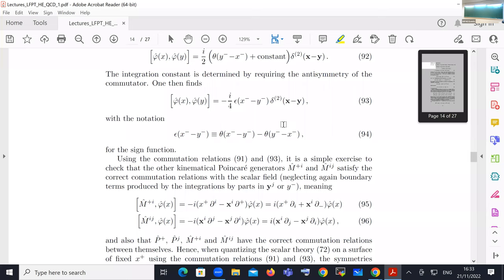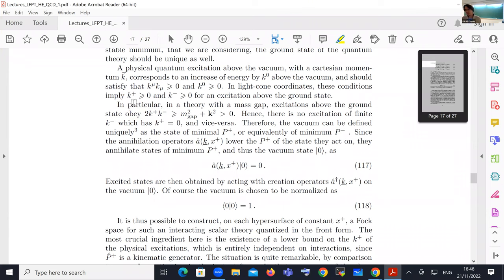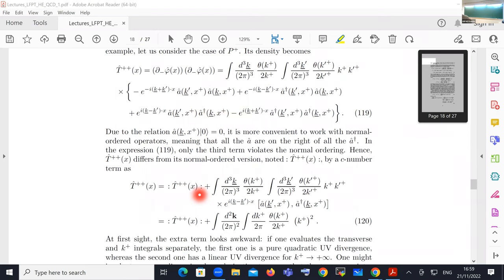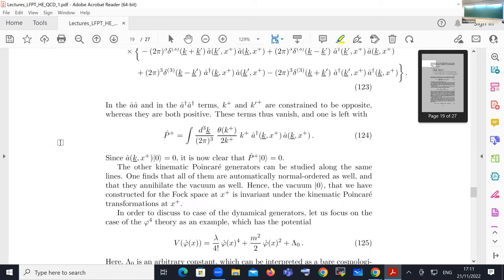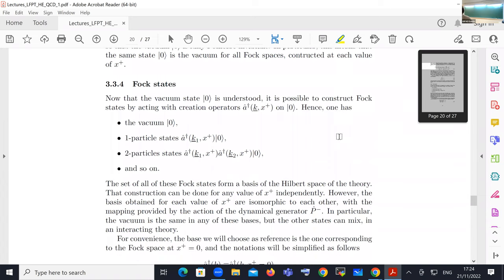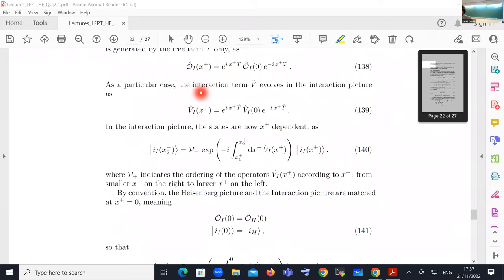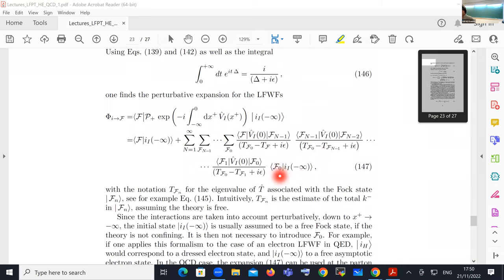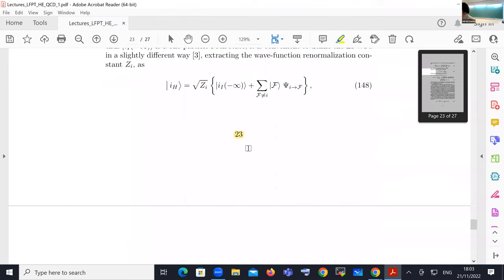Guillaume Beuf | Basics of Light Cone Perturbation Theory II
Second lecture of the Course on Light-Cone Techniques applied to QCD, which took place at IGFAE in Santiago de Compostela on November 21-25, 2022.

The course provided the basics of Light-Cone QCD, applied to hadronic wave functions, small-x physics and jet quenching. Lecturers were:

Guillaume Beuf (NCBJ): Basics of Light-Cone Perturbation Theory.
Meijian Li (IGFAE): Mesons on the light front.
Tolga Altinoluk (NCBJ): Application of LCPT to Small-x Physics.
Fabio Domínguez (IGFAE): Application of LCPT to Jet Quenching.

This course has been funded by the María de Maeztu Units of Excellence Call (2020), Project Reference: CEX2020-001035-M.